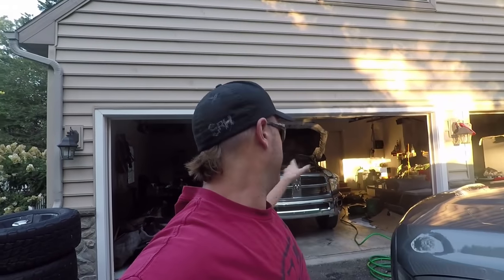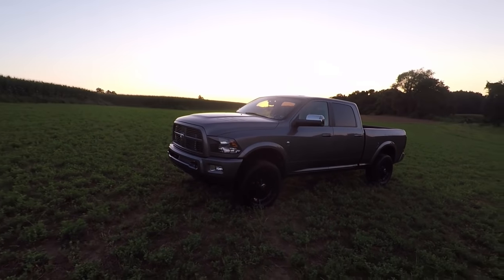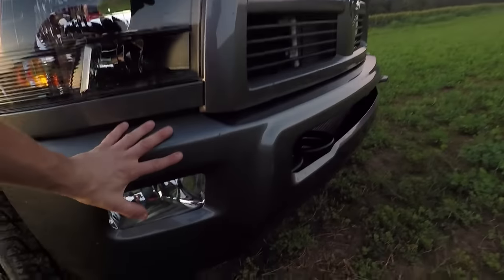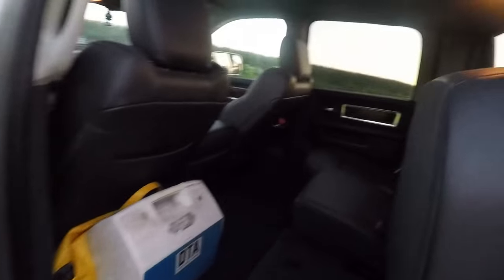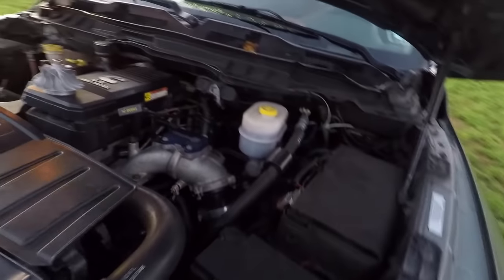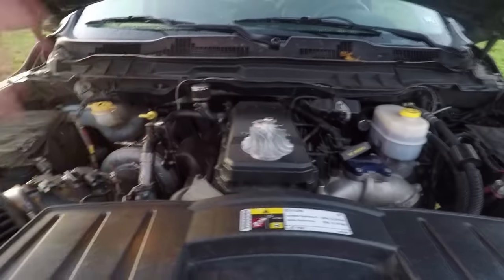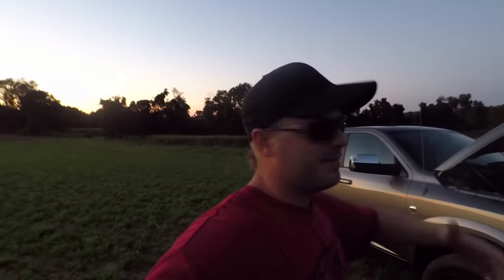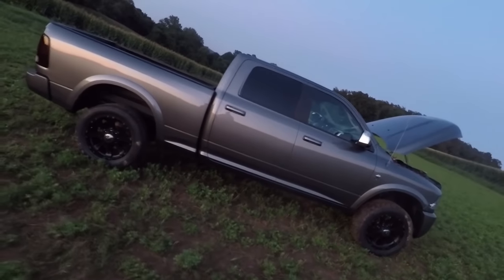Modified 6.7 Cummins Daily Driver Walk Around... This Truck Has Seen Some $hit!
A walk around of my daily driver 4th Gen 6.7 Cummins. This Truck Has Seen It All!